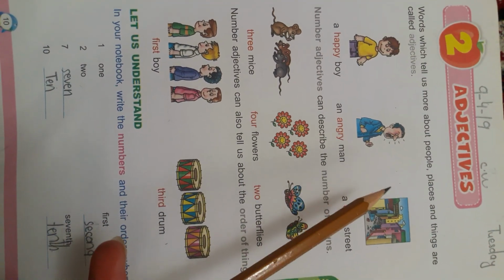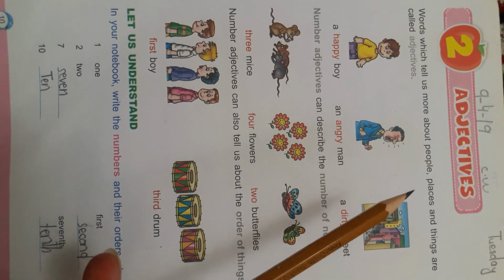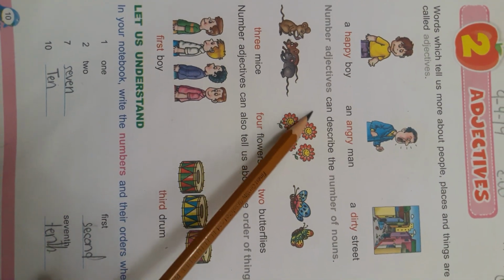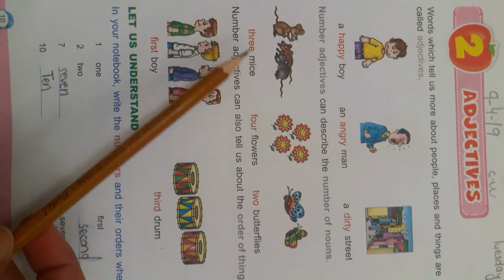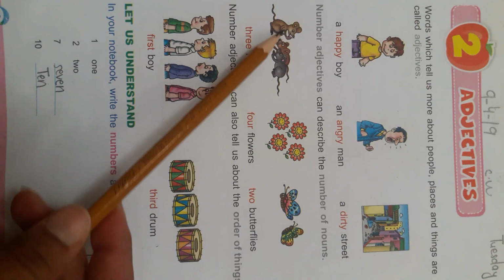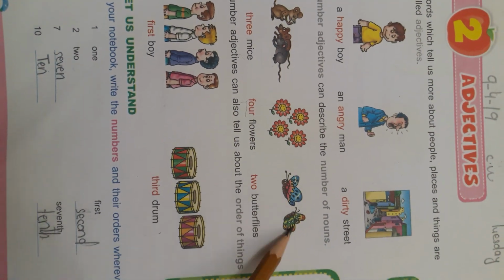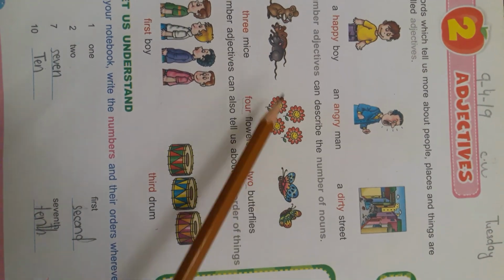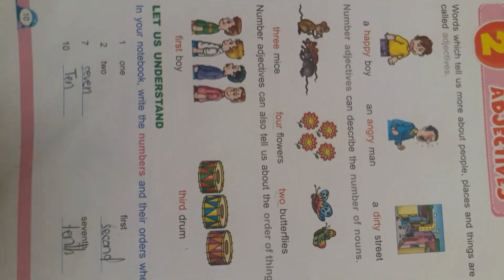Class 4 english lecture 15 part 1